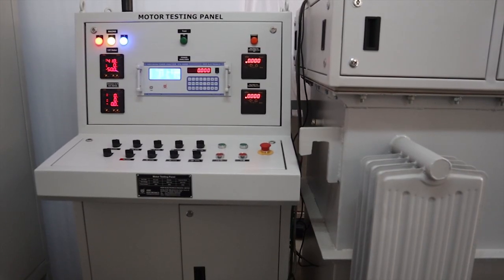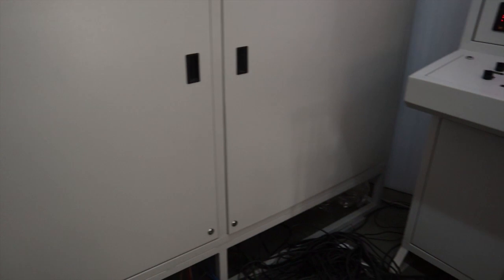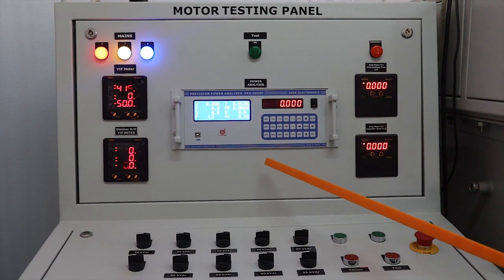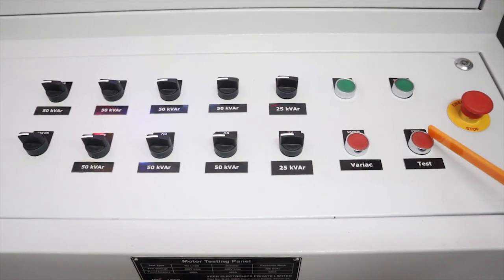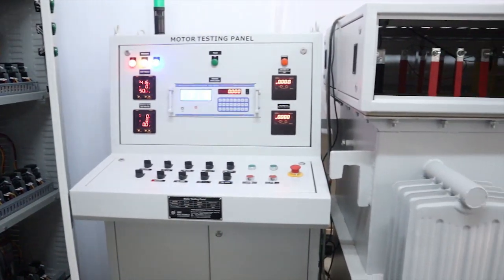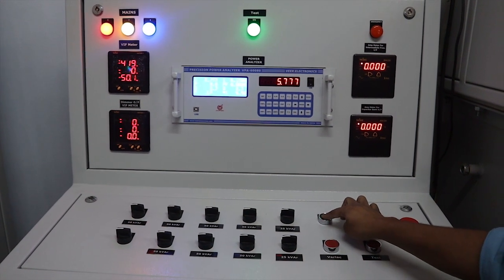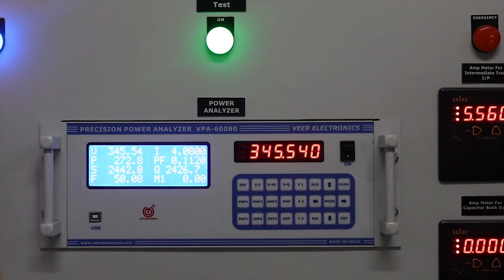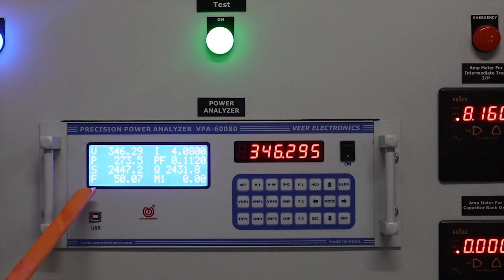Motor Testing Panel-VMTP-400A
This Video is intended to show you short Demonstration about Veer Make Motor Testing Panel-VMTP-400A

OUR DETAILS ARE AS FOLLOWS.

 Veer Electronics Pvt. Ltd.
(Manufacturer and Exporter of Testing & Measuring Instruments for Electrical Industries)

Plot No. B-45, GIDC Electronics Estate, Sector-25, Gandhinagar-382024, Gujarat, India.
Mobile : M : + 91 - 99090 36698, M : + 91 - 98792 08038